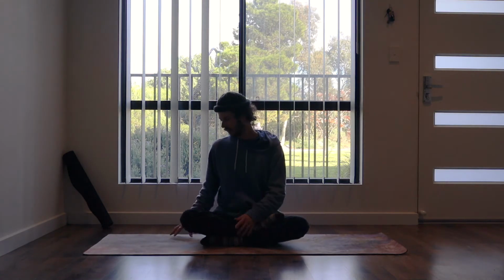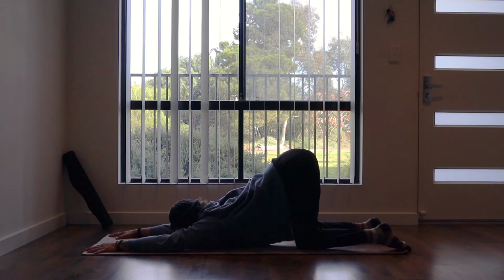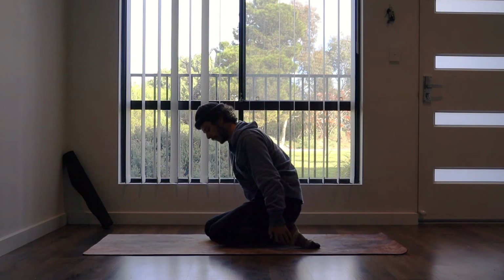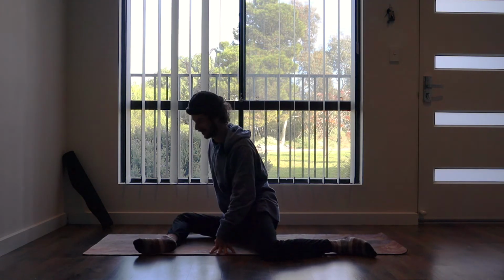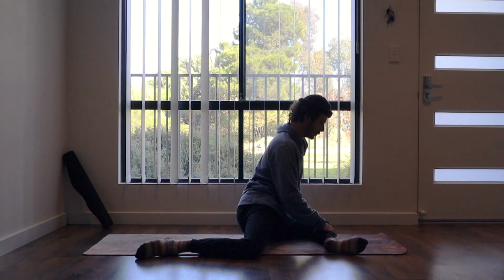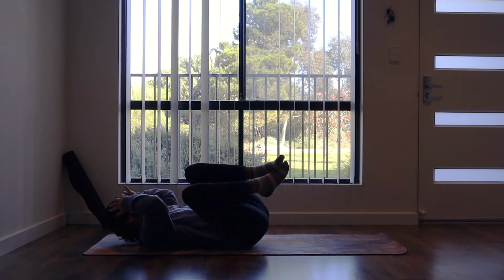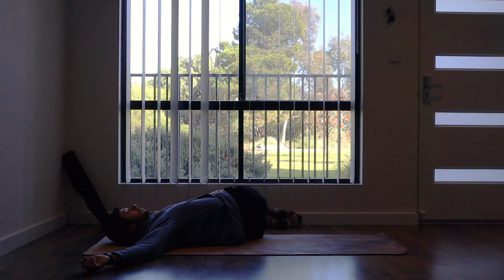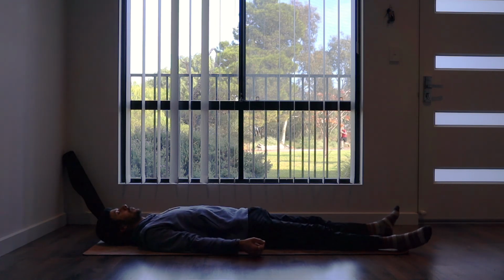Yin - Yin for Yang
Target parts of the body that hold people back from taking their yang practices to the next level.